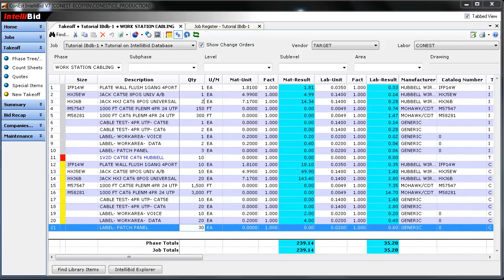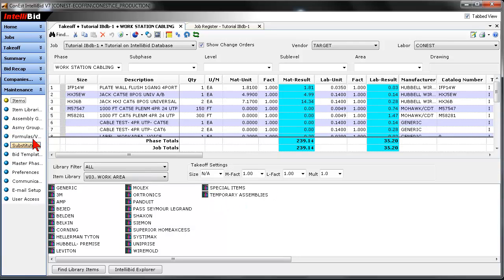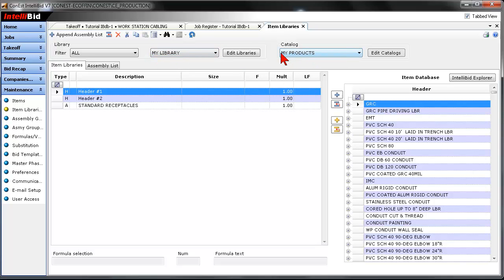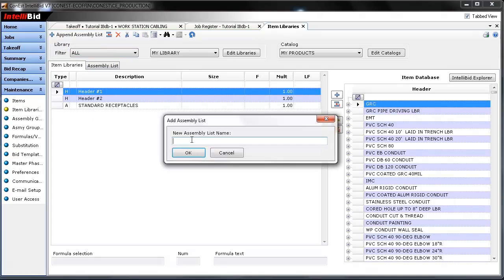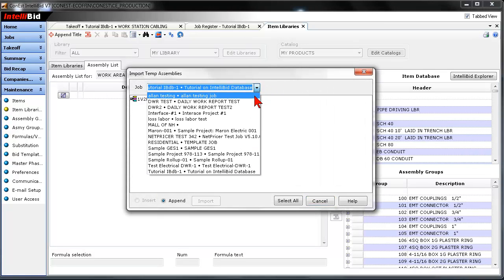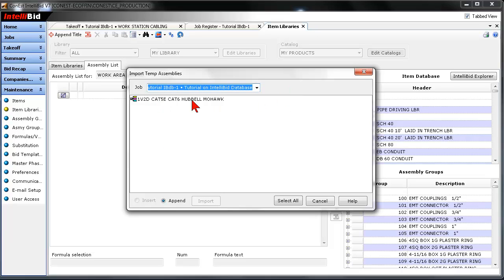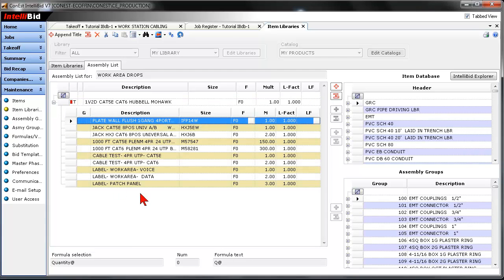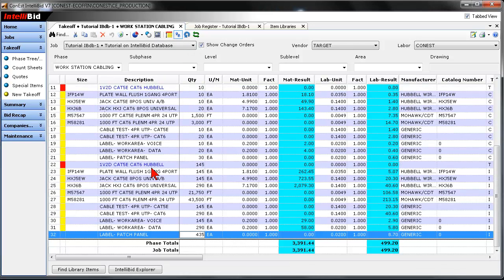IntelliBid- Temporary Assemnlies- Part 2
Importing temporary assemblies permanently into the IntelliBid master database.